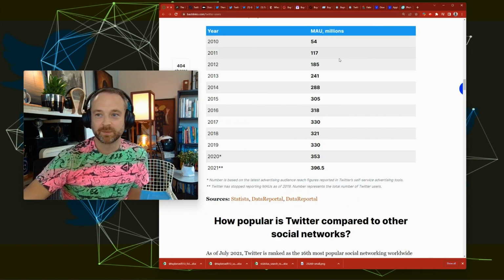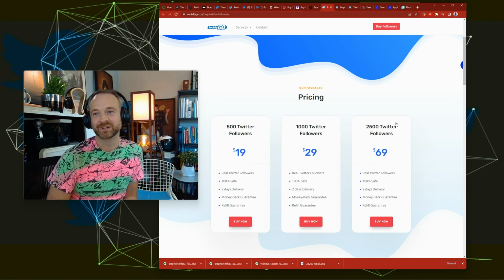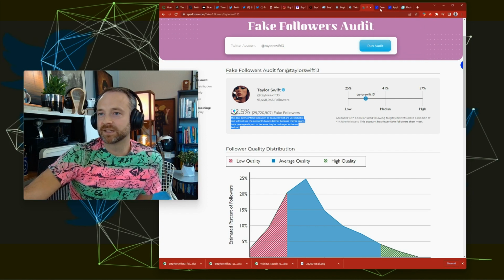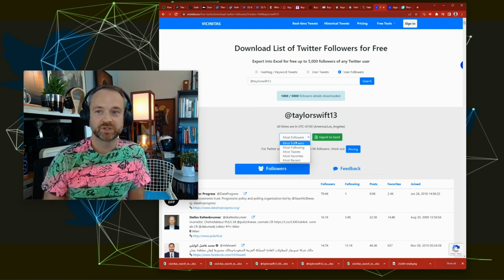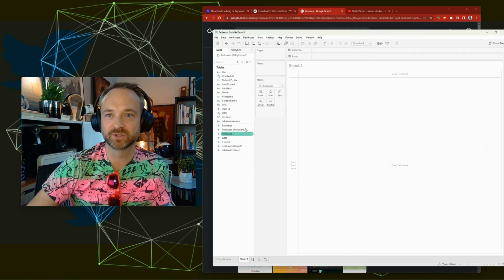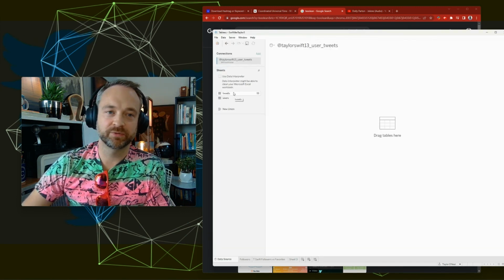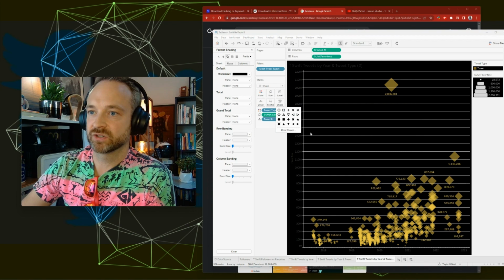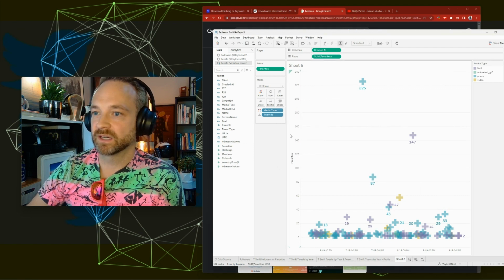Uncover Insights from Taylor Swift's Twitter Profile with Data Analysis 🎵📊: Squad Data Goals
Note: Vicinitas has ceased its operations due to recent Twitter API changes. The tool mentioned in the video may not be available. However, you can still explore the exciting world of data analysis and visualization using alternative methods. Let's dive in!

This captivating video delves into data analysis using Taylor Swift's Twitter profile as our case study. Join us as we extract and analyze data about Taylor Swift's posts, her followers, and the trending hashtag TaylorSwift. Prepare to unravel intriguing insights about her online presence using Tableau's powerful data visualization tool.

But that's not all! We conduct a captivating fake follower audit to gain deeper insights into Taylor Swift's online following. Discover the fascinating truth behind her followers using the SparkToro fake follower audit tool.

We've prepared a Tableau Public Example workbook designed for Taylor Swift's Twitter data to amplify the excitement. Get ready to explore dynamic visualizations and uncover fascinating patterns and trends.

While you're here, don't miss out on the chance to check out the rad 90s Style Gecko T-Shirts from Gecko Hawaii. Show your love for Taylor Swift's music while rocking some nostalgic fashion.

Remember, data is key to uncovering hidden insights and understanding the dynamics of Taylor Swift's Twitter presence. Join us on this thrilling data adventure!